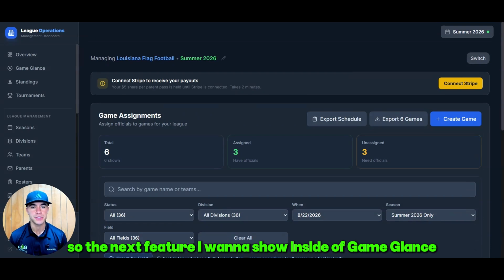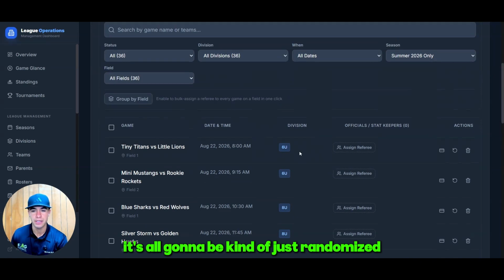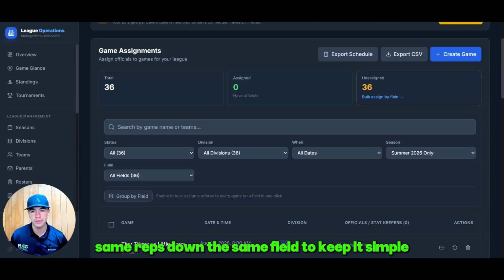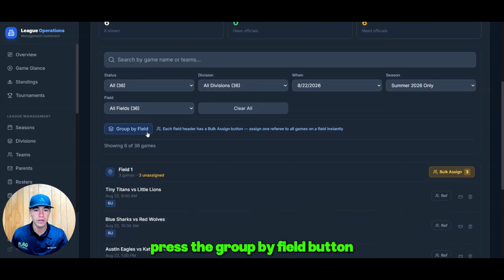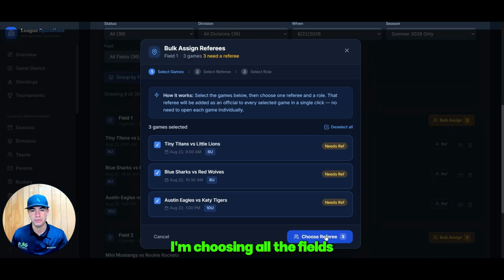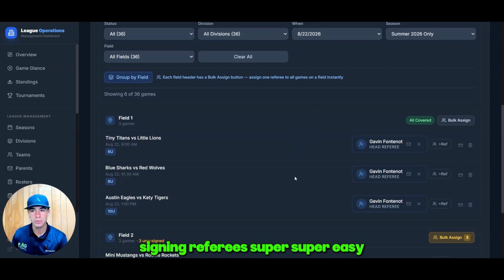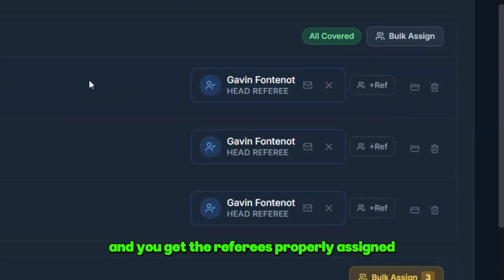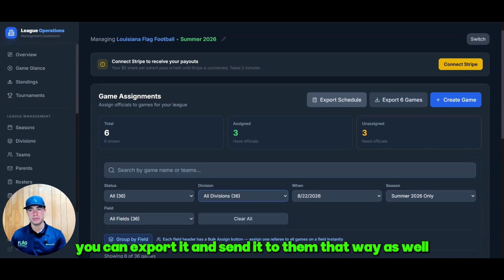How to Assign Referees to Games to Operate Their Scoreboards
Learn how to quickly assign officials to scheduled games. This tutorial shows how to manage referee assignments and keep your game day running smoothly.

You'll learn:

Assigning referees
Scoreboard operations
Viewing schedules
Managing game coverage